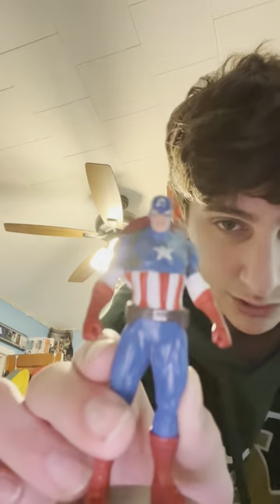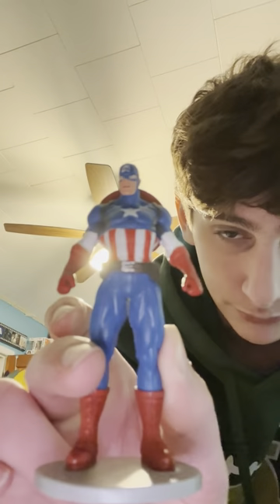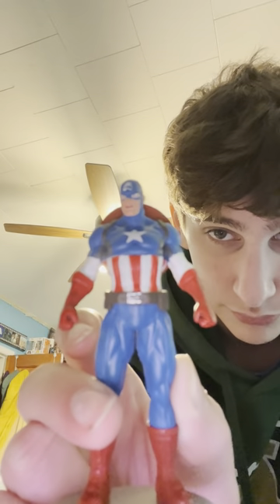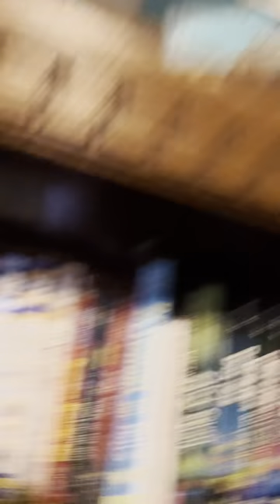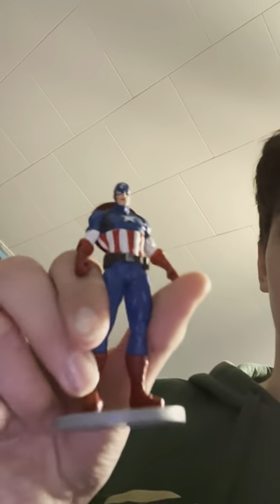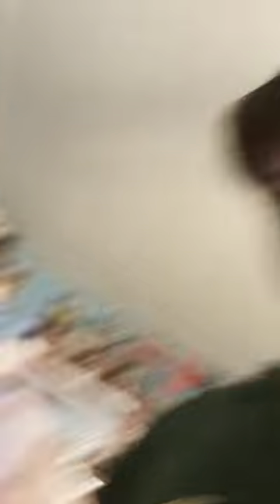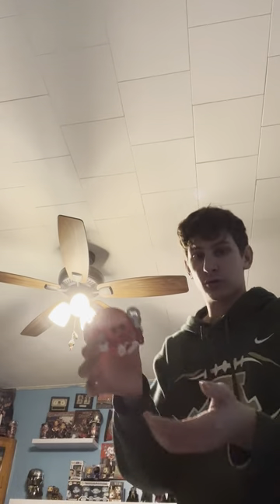February 25, 2023